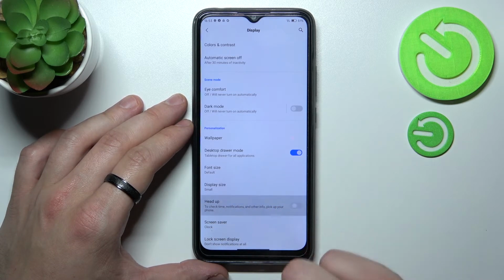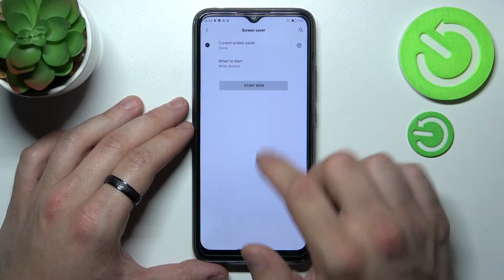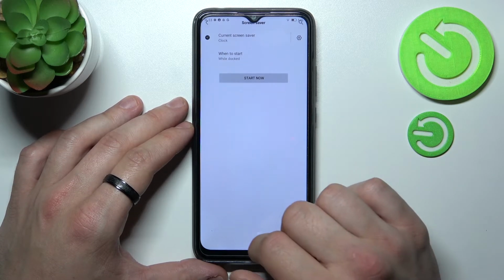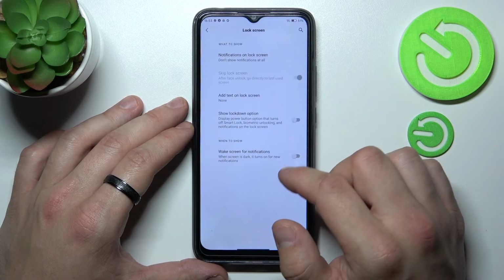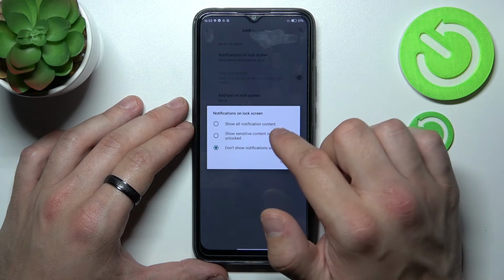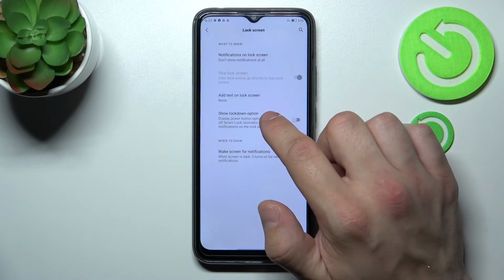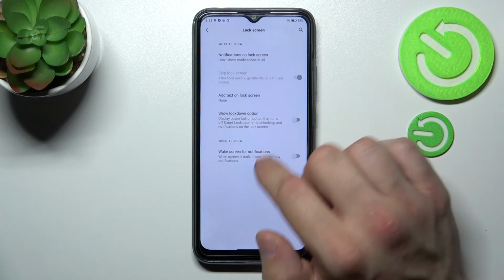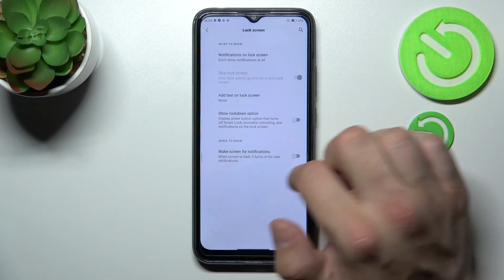How to Find and Manage Display Settings on BLACKVIEW A70 - Adjust Display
To learn more tutorials about BLACKVIEW A70:
Are you wondering how to locate Display Settings on BLACKVIEW A70? Are you interested in how to Find and Manage Display Settings on BLACKVIEW A70? If you are, then you need to open and watch our new video tutorial. Today, in this video, our expert will explain to you how to locate Display Settings on BLACKVIEW A70. Follow all the instructions step-by-step presented by our specialist and Manage Display Settings on your BLACKVIEW A70 without any problem in just a couple of simple moves. If you have any questions, ask them in a comment. Visit our YouTube Channel to discover more video tutorials about your BLACKVIEW A70 and other devices.

How to Find Display Settings on BLACKVIEW A70?
How to Locate Display Settings on BLACKVIEW A70?
How to Open Display Settings on BLACKVIEW A70?